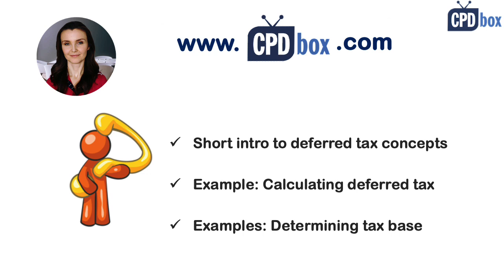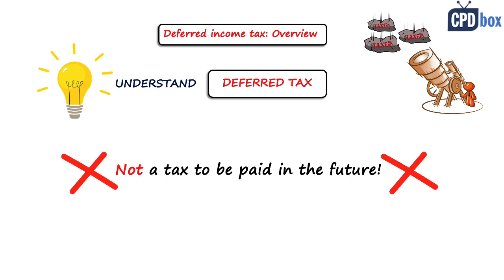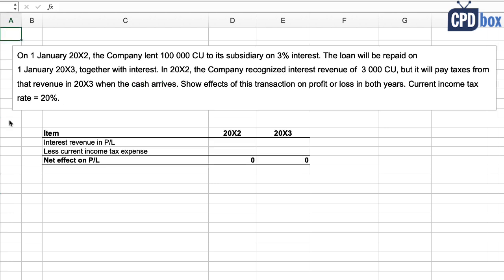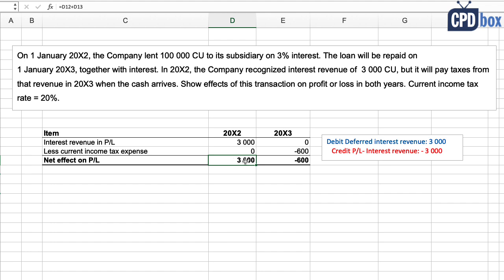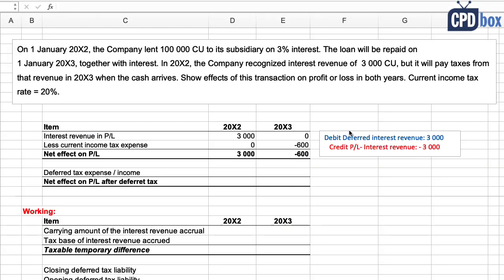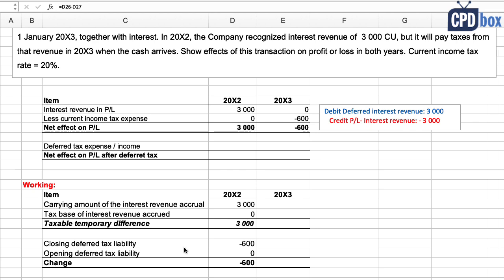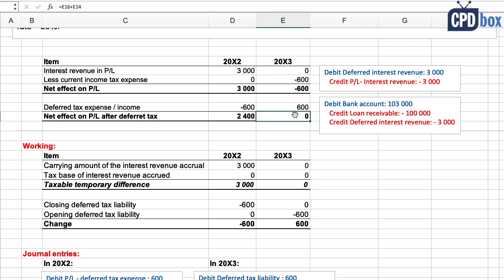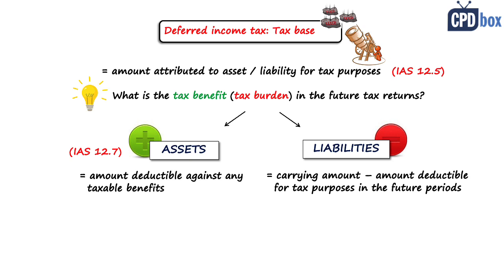IAS 12 How to calculate deferred tax - step by step example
Deferred tax can be quite challenging concept, so here's my lecture on how to actually understand it, how to calculate it and the lecture also focuses a bit on the explanation of tax base.
The content:
00:00 Intro
00:35 Deferred tax rules in IAS 12
01:51 Understand what deferred tax really is
02:58 Example: Deferred tax illustration
10:04 Tax base: Overview
10:52 Tax base for assets + examples
13:57 Tax base for liabilities + example